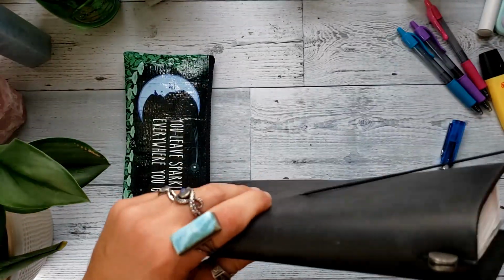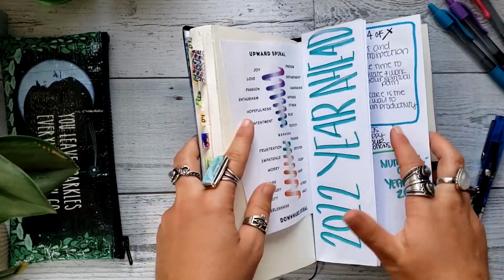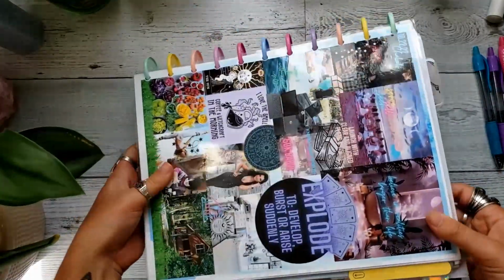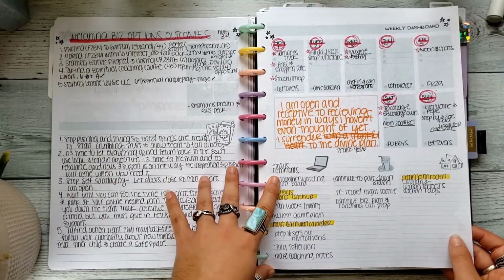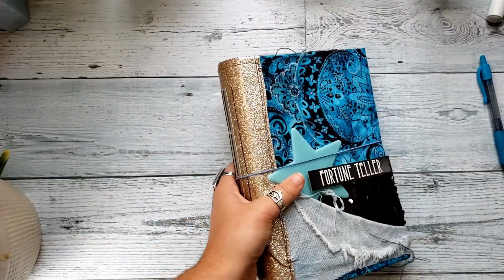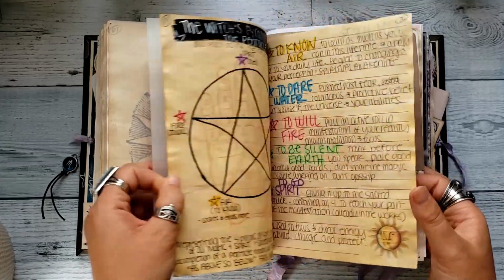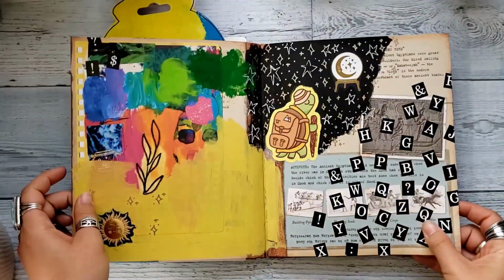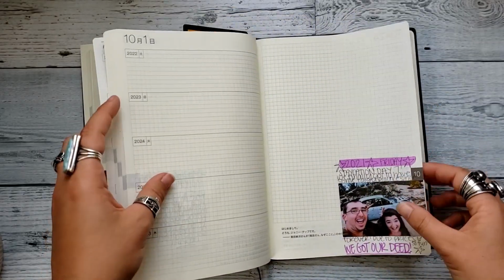Do I Really Use All 6? 🤔 My Current Journal Collection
How Many Journals do I actually use? What do I use them all for? What does my journal routine look like in Fall 2022? Do I regret  buying the 5 Year hobonichi?  I am covering all this and more in Today's video!

Leanne
SHAPLEIGH, MAINE 04076

Things I mentioned:
Intro 00:00

Personal Writing Journal 01:14
Black TN
Fluro Washi

Favorite Fountain Pens 05:26
Twisbi Eco

Mega Planner 07:14
Pastel Discs
Leather Cover
Creativelyfree2bme Planner

Creative Journal 15:45

Spiritual Handbook 16:44

Overflow Art Journal 20:47

5 Year Hobonichi 23:29

Thanks for Watching 27:33